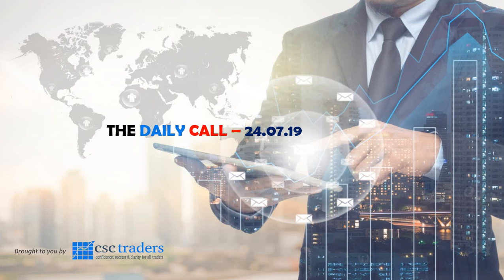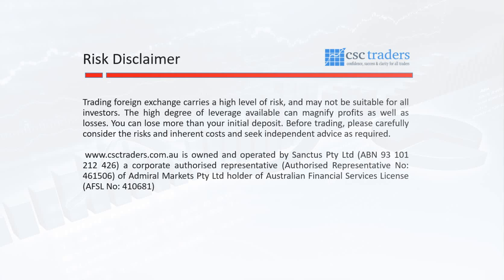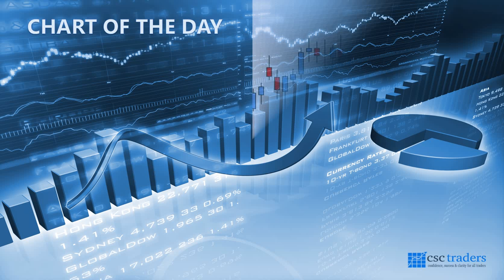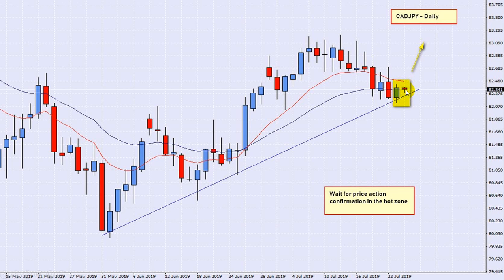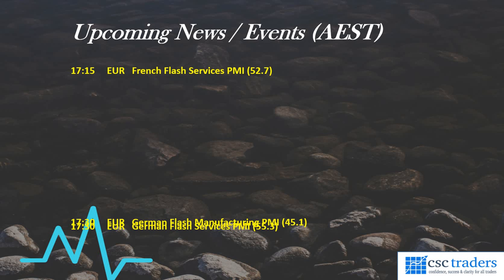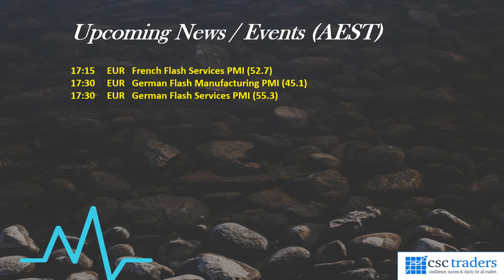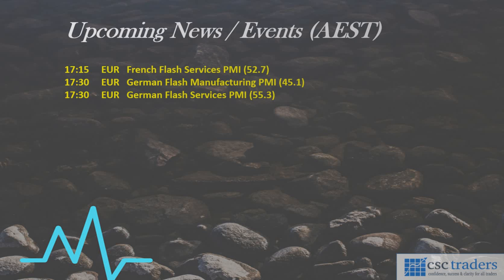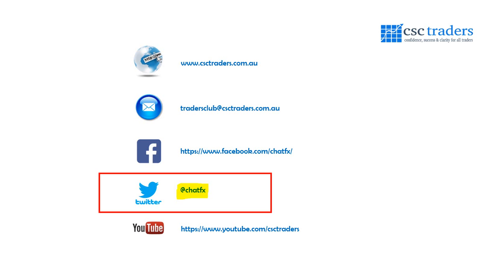The Daily Call with Cristian Moreno Jul 24 2019